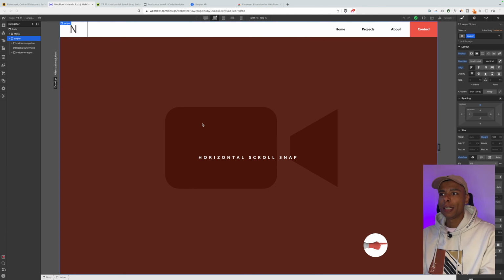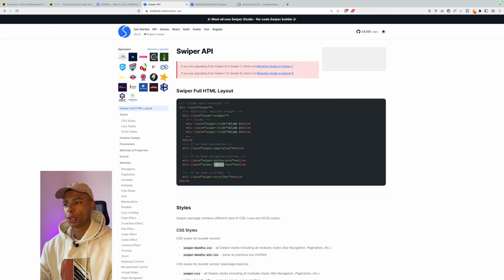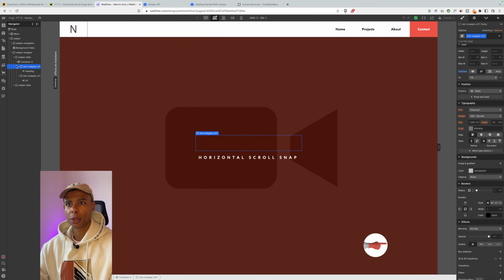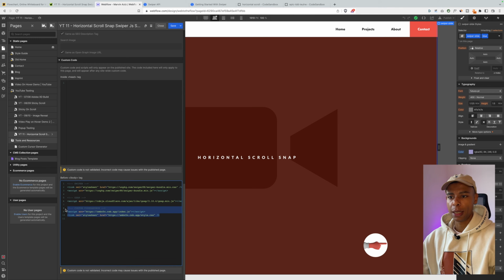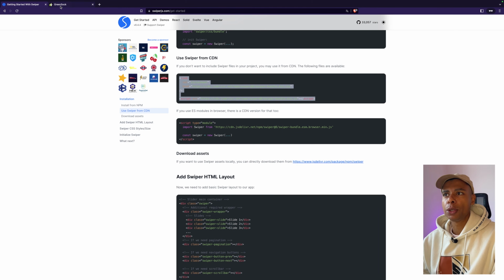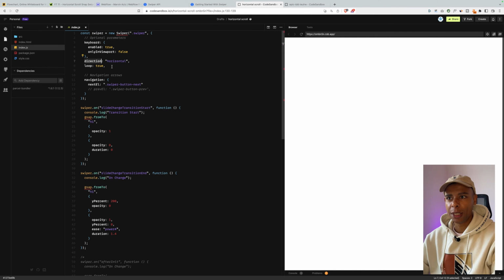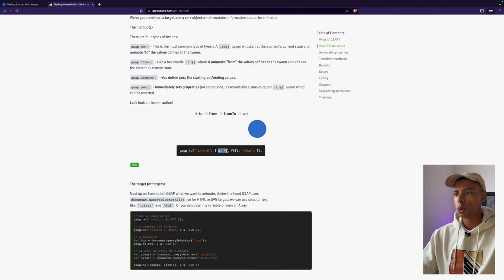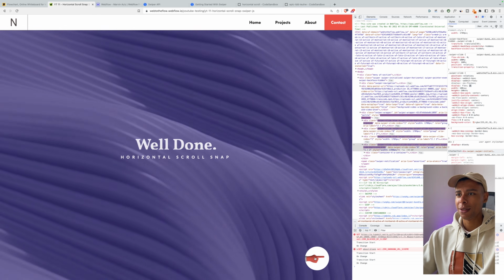Custom Slider Transition in Webflow using Swiper JS and GSAP - Beginner Tutorial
Hi everyone!

Today we are going to learn how to create a Custom Slider Transition in Webflow using Swiper JS and GSAP! You will also learn how to implement custom code using the codesandbox - which I highly recommend! This is a beginners tutorial.

If you are not familiar with Webflow, it is a drag-and-drop website builder that allows you to create responsive websites without any coding. But this time we will supercharge Webflow by adding a bit of custom code. So let’s get started! The Slider Transition is a great way to add some extra umph to your website. It can give users a cool, interactive experience that will keep them on the page longer. This particular tutorial will focus on how to create an interesting slider transition using Swiper JS and GSAP.

Let me know if you learned something today!

You'll be learning about:

👉  Webflow Animations
👉  How to create a vertical scroll snap
👉  How to use Swiper.js and GSAP
👉  How to use the Codesandbox

⏲️  Timestamps
00:00 - Intro
00:35 - Overview
01:20 - Swiper Structure
02:20 - Webflow Structure
09:07 - Implement Codesandbox to your Webflow project
13:00 - Create your animation with Swiper & GSAP
19:03 - How GSAP works

SwiperJS, GSAP, Webflow Tutorial for beginner